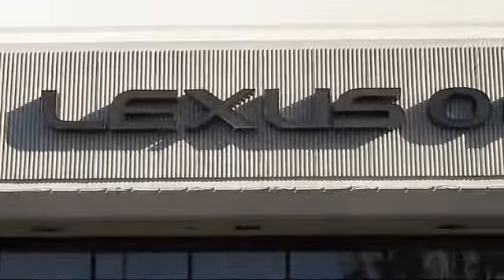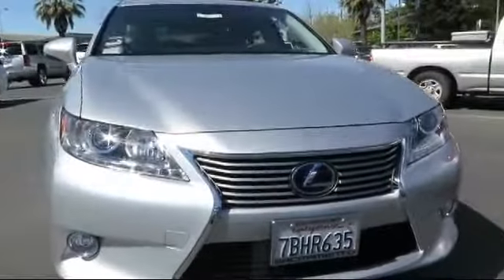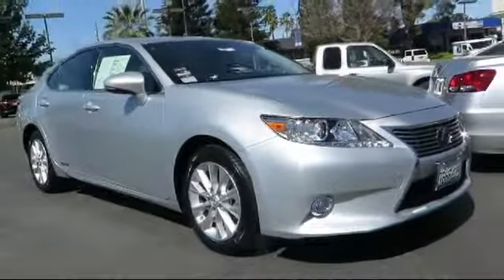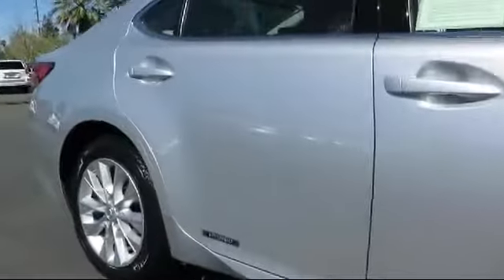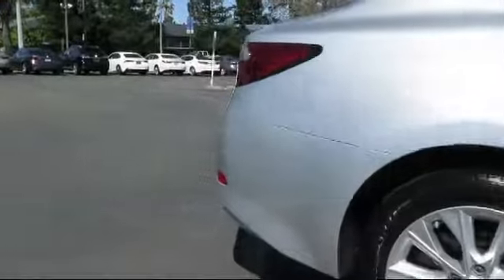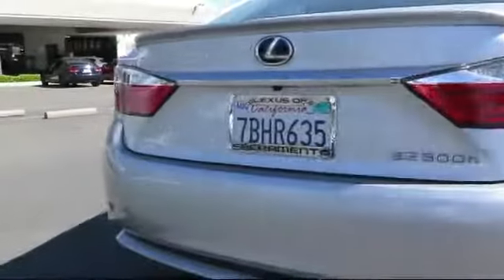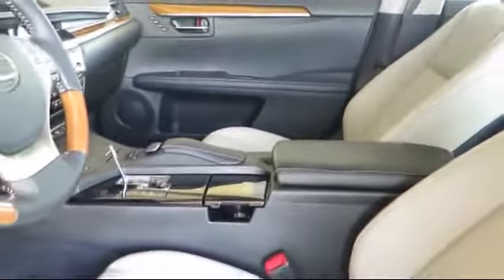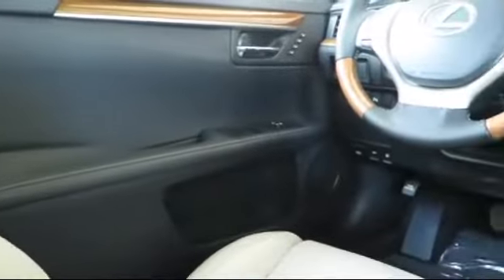2013 Lexus Es Sedan 300h Sacramento Roseville Folsom Citrus Heights Carmichael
2013 Lexus Es Sedan 300h Stock Number: 40670 Vin:JTHBW1GG8D2034857.